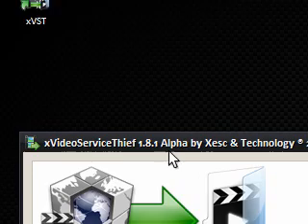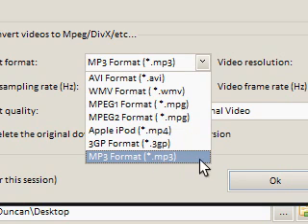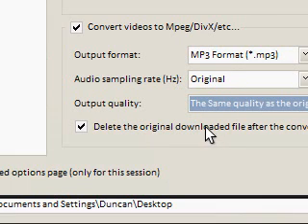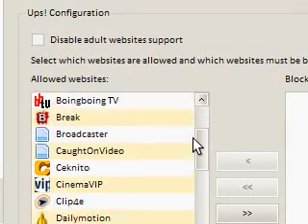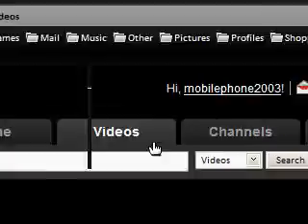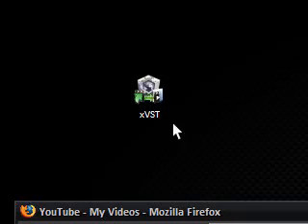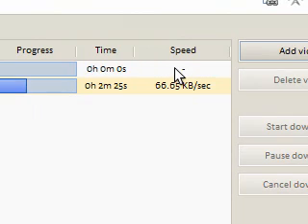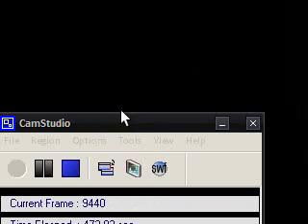Freeware Video Downloader + Converter - xVideoServiceThief